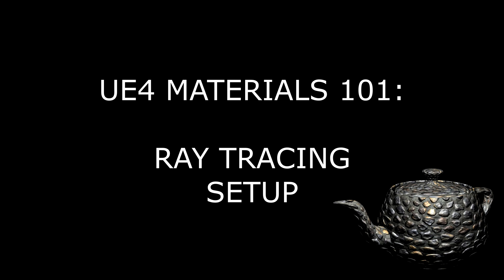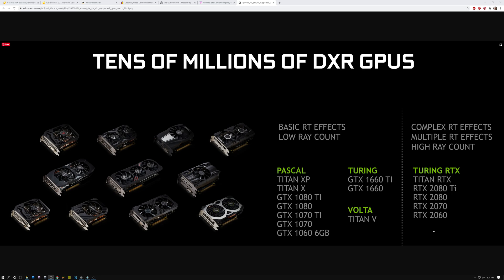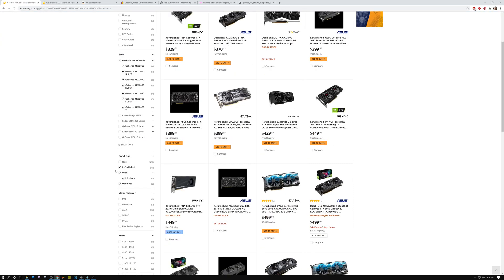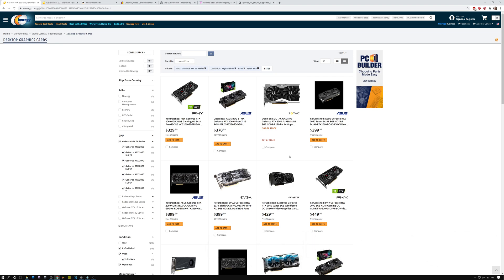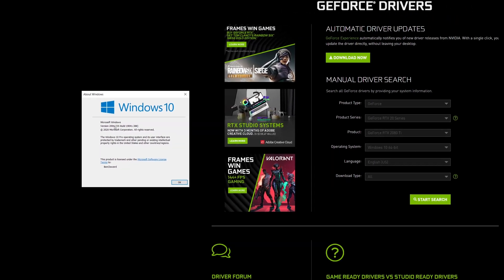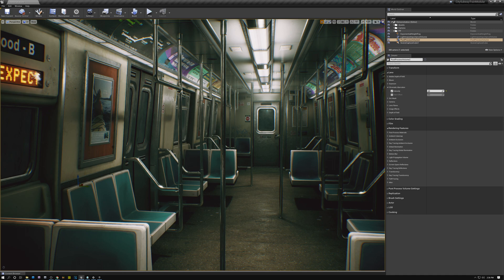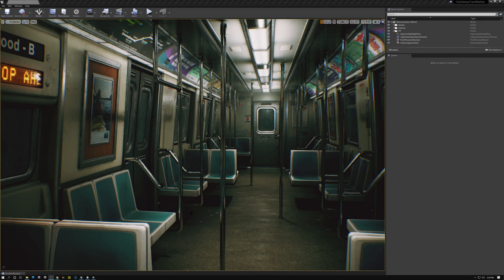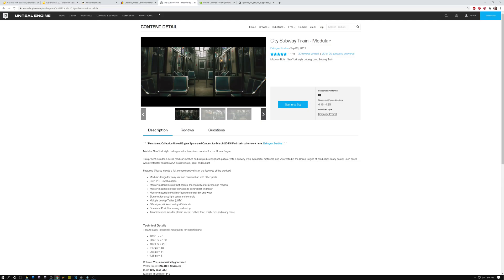Ray Tracing Setup - UE4 Materials 101 - Episode 39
This videos covers everything that you need to know to get set up for ray tracing in Unreal Engine.  We cover video cards that support ray tracing (including tips for purchasing them cheaper), graphics drivers, what version of windows you need, and what version of Unreal you should using.  Finally we go over the settings in the engine to enable the Ray Tracing features.  After following this video, you'll be all set for ray traced graphics in Unreal.

Ensure you're using Windows 10 1809 or newer

Update Unreal to version 4.22 or newer

In Unreal, turn on Project Settings - Ray Tracing
Project Settings - Platforms - Windows - Default RHI set to DirectX 12.

Theme Music
Peace in the Circuitry - Glitch Hop